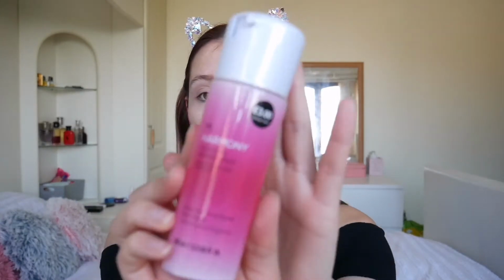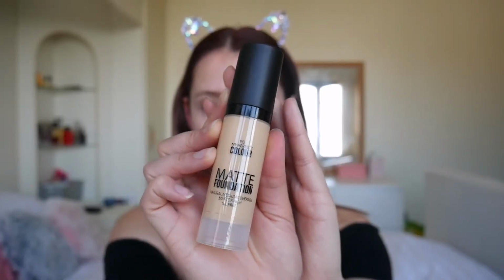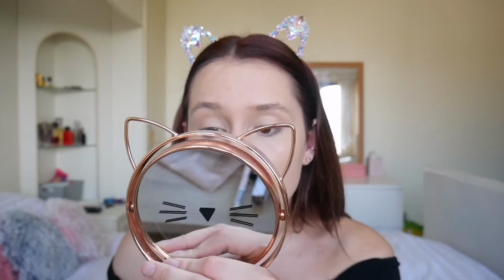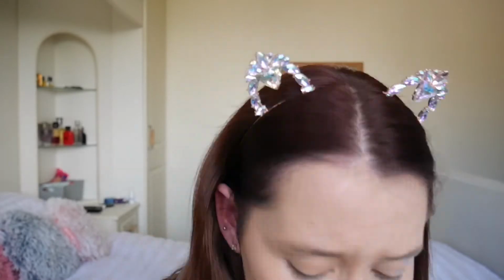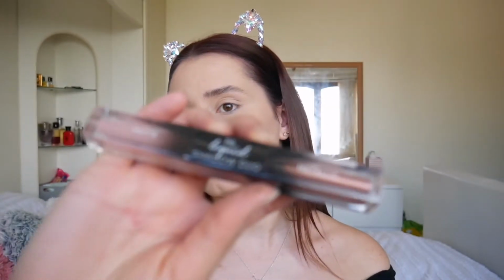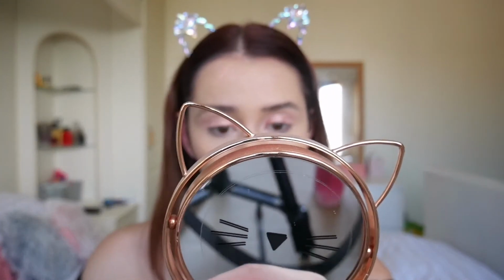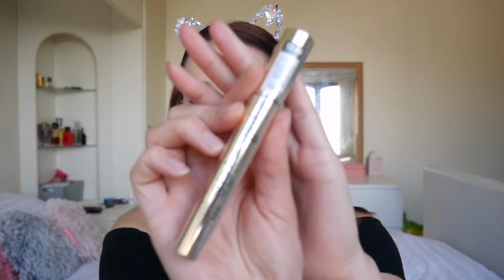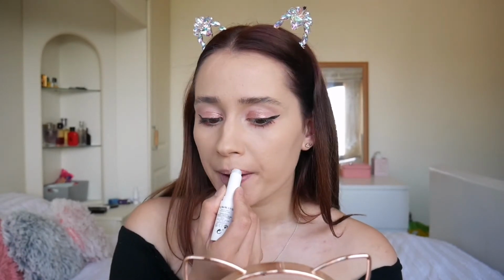TESTING NEW PRIMARK MAKEUP | Full Face of New Makeup!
Full Face of New Makeup | Testing New PRIMARK MAKEUP | Full Face of PRIMARK Makeup | Full Face of First Impressions

fin x

✨FAQs✨

- Panasonic Lumix G7 14-42mm.

- United Kingdom, living in Essex.

🐭 Is everything you use cruelty free?
- Unless I have specifically stated that something is NOT cruelty free, then it is. Cruelty free cosmetics are very important to me and I do my best to make sure everything I use is bunny approved.

- All of my YouTube editing is done on a mobile phone using Power director and some other free apps for thumbnails.

*** Please only email for genuine collaborations or PR. I have no interest for MLM schemes, Pyramid schemes or amabsador projects. Thank you!